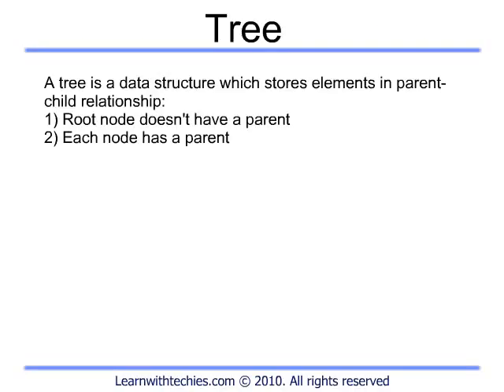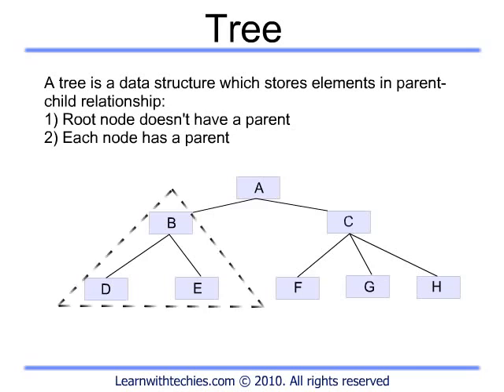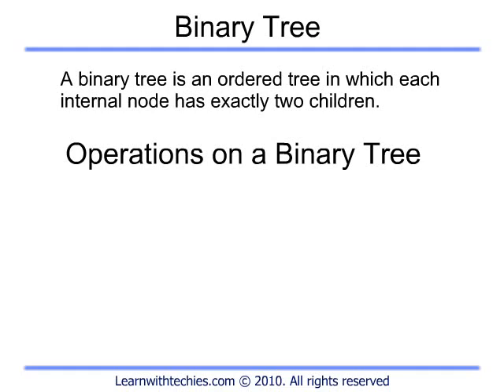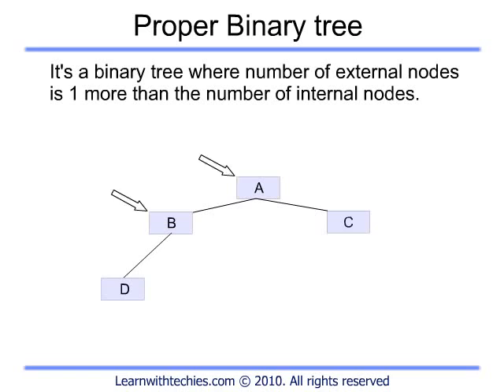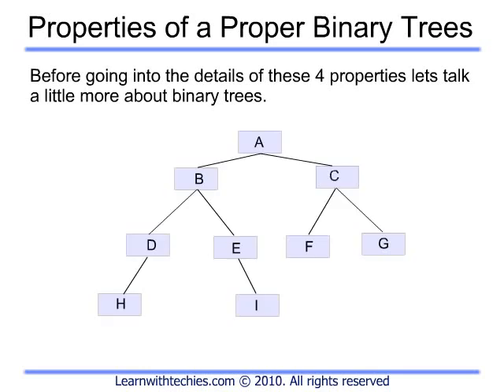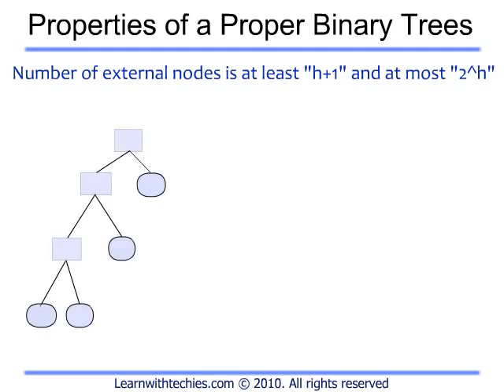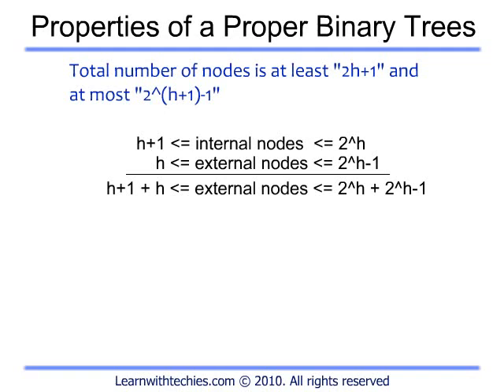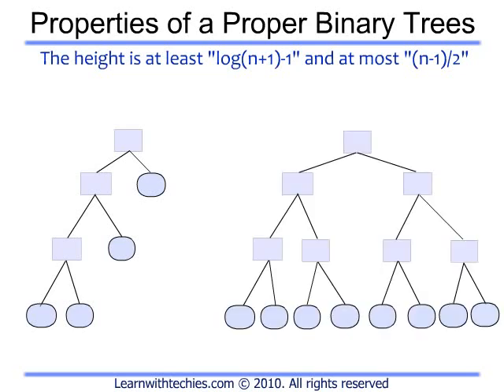Programming C Tree part1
Programming C Data Structures Tree part1